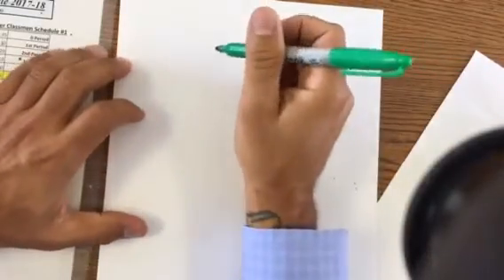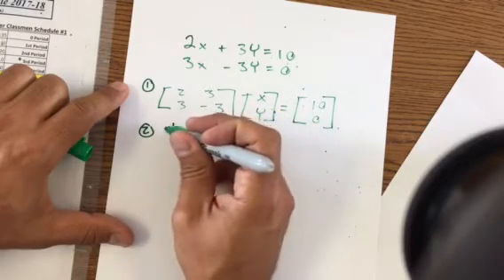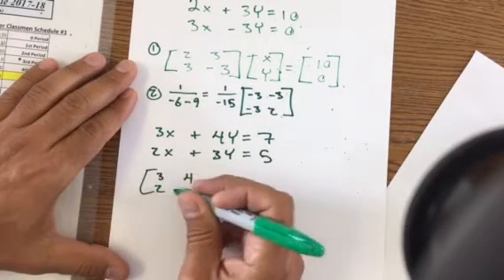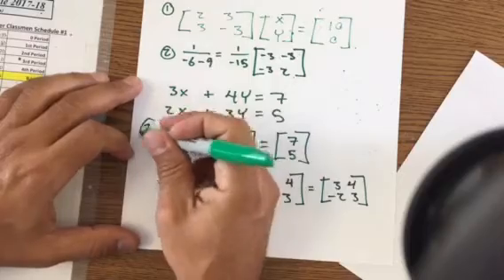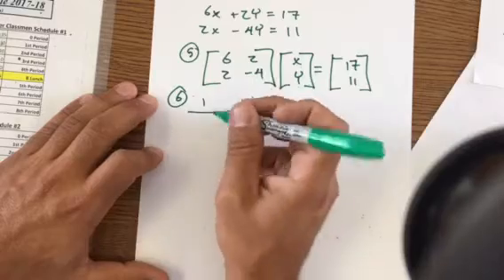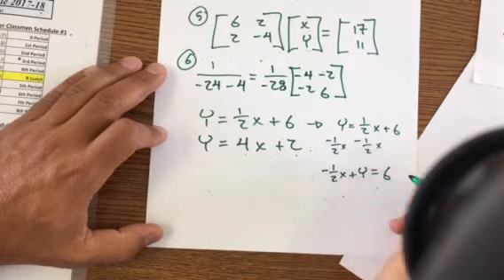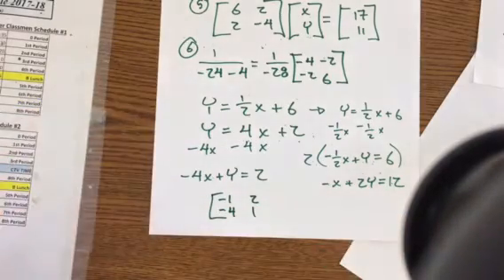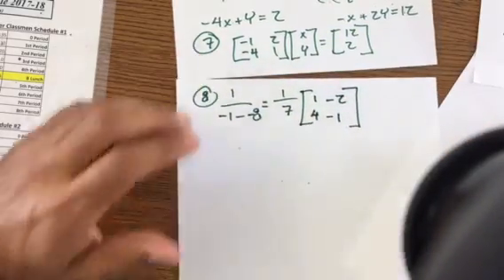More matrices algebra 2